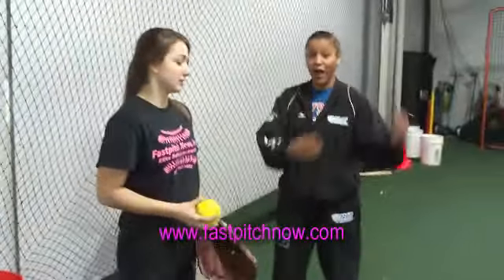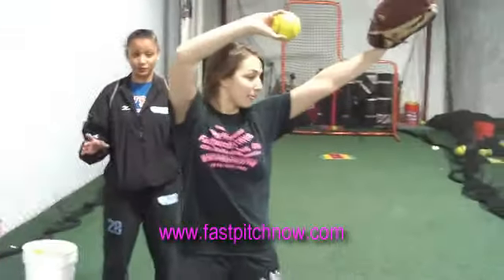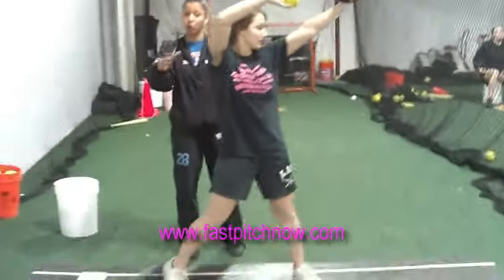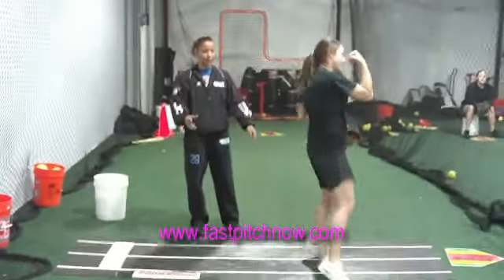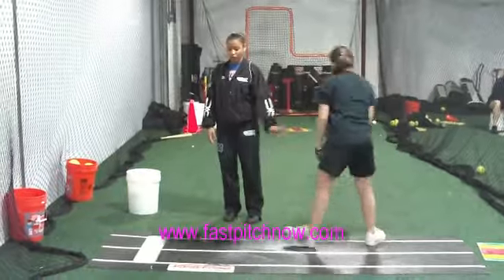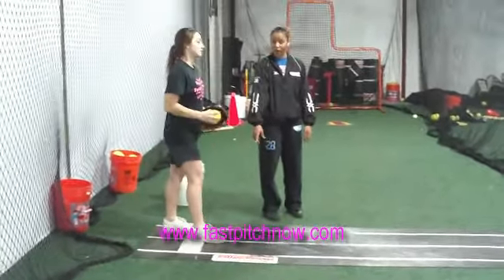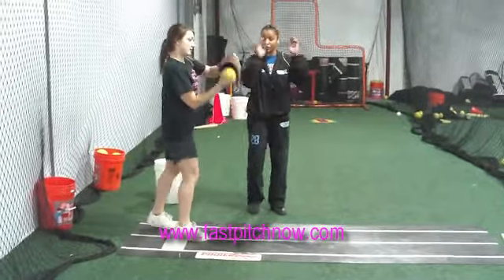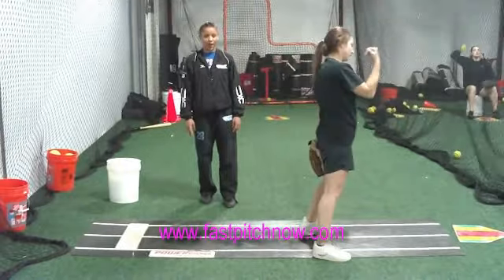Fastpitch Now Drill of The Week 021409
Stance, Rock back, Touch and GO!